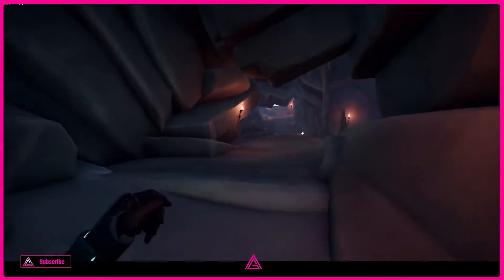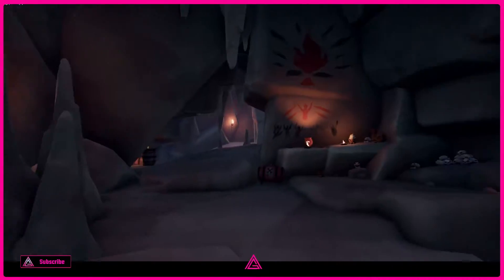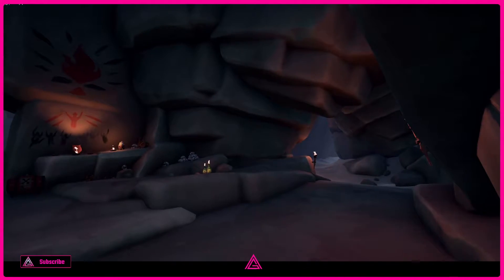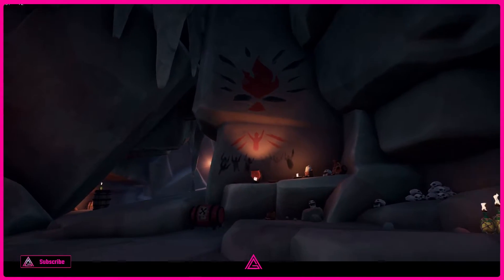PAINTED FIRE IN THE HIGH CAVERN, Crooks Hollow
WHERE TO FIND THE  PAINTED FIRE IN THE HIGH CAVERN, Crooks Hollow

BEGINNERS GUIDE